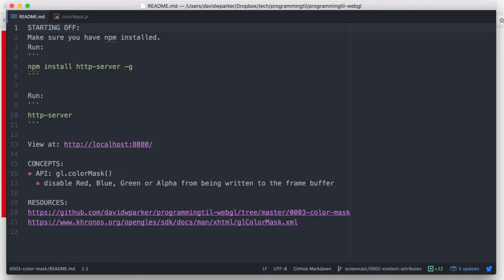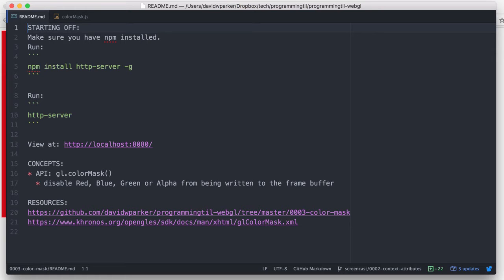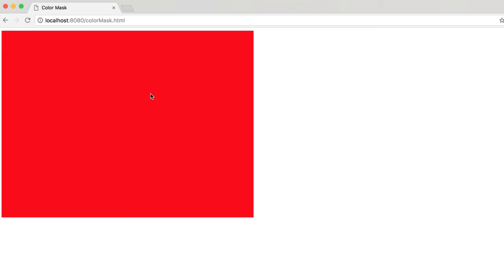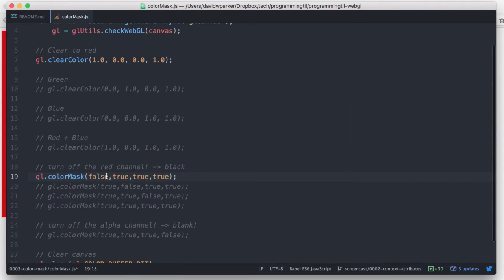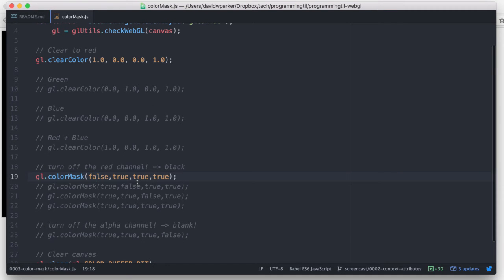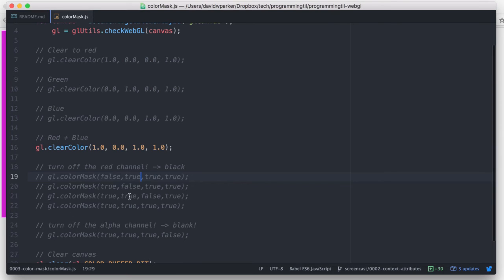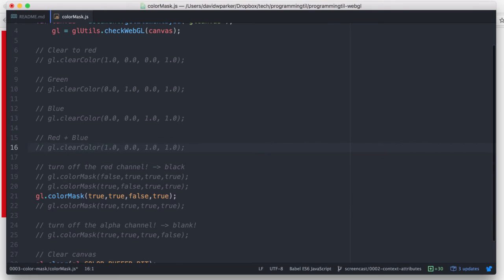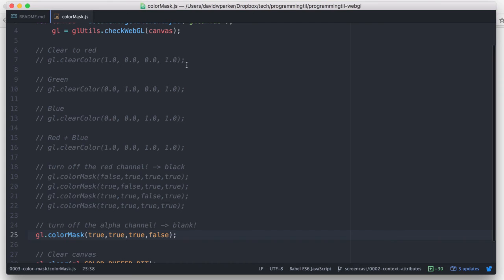WebGL colorMask - ProgrammingTIL WebGL Video Tutorial Screencast 0003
In this episode, I discuss the method gl.colorMask() and show off a few examples of how it works.

API: colorMask(r,g,b,a)